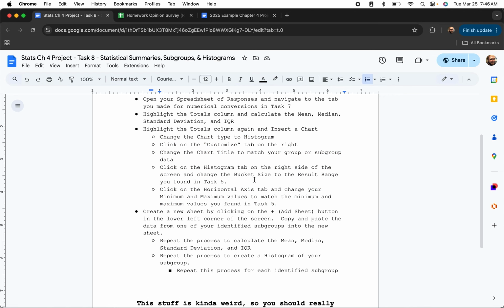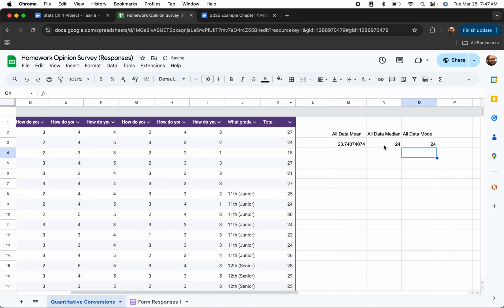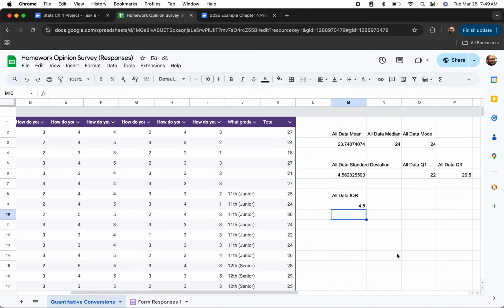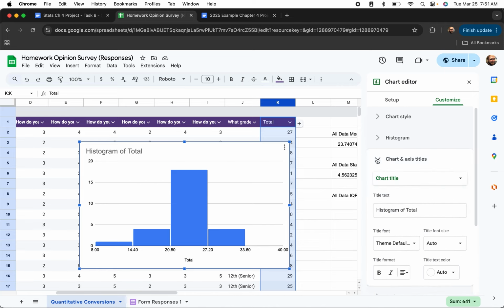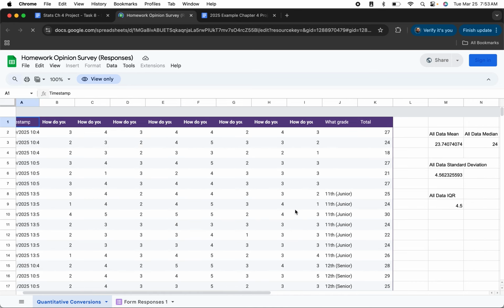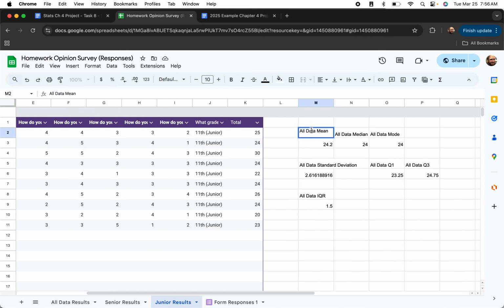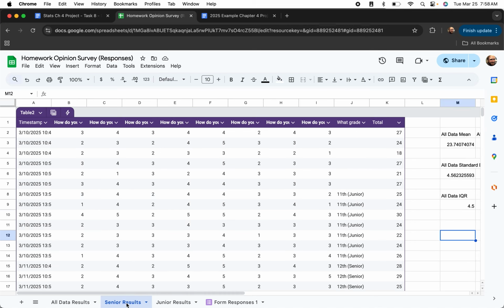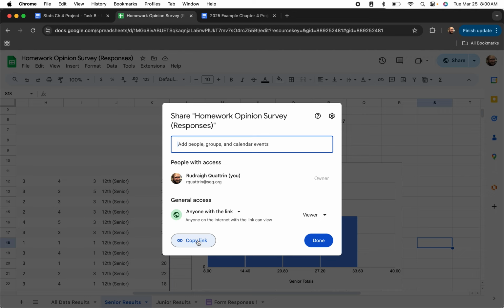Stats Chapter 4 Project Task 8 Summaries & Subgroups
How to find Statistical Summaries and Subgroup Data with a spreadsheet